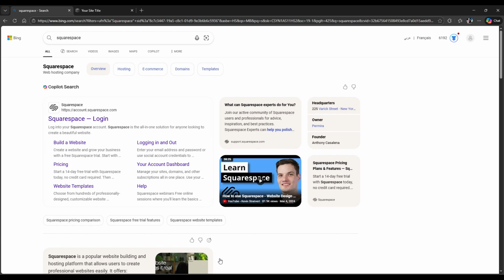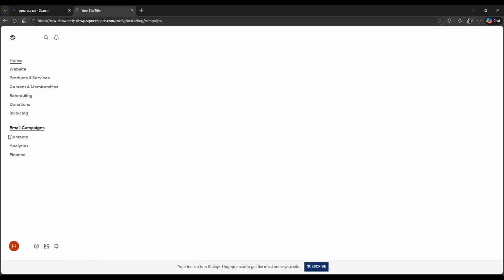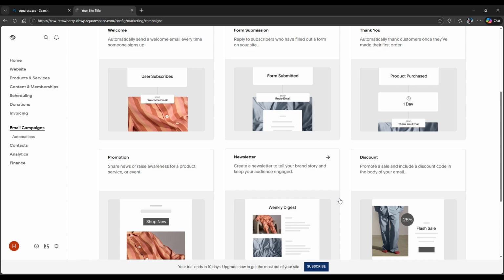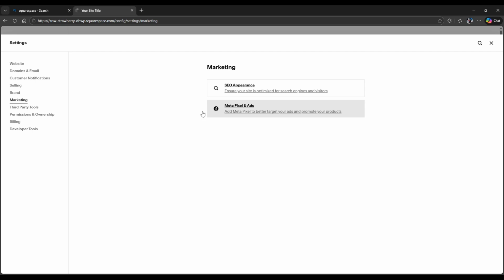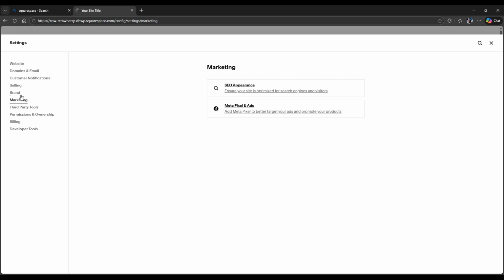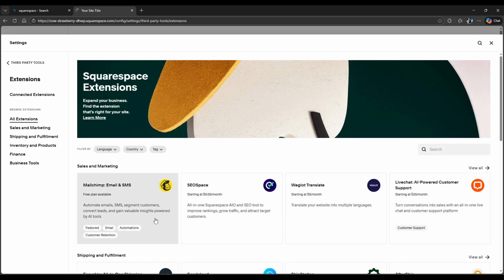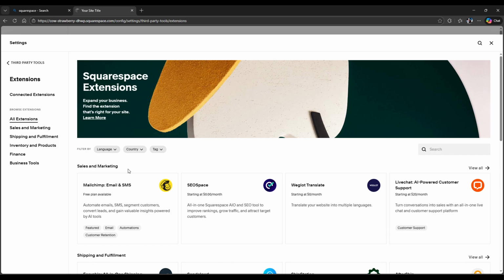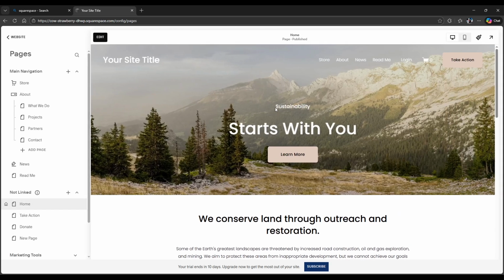How To Integrate Squarespace With Mailchimp ! Tutorial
Today we talk about integrate squarespace with mailchimp,connect mailchimp to squarespace,squarespace tutorial,connect squarespace to mailchimp,how to use mailchimp,using mailchimp with squarespace